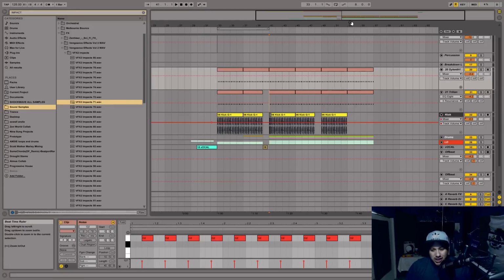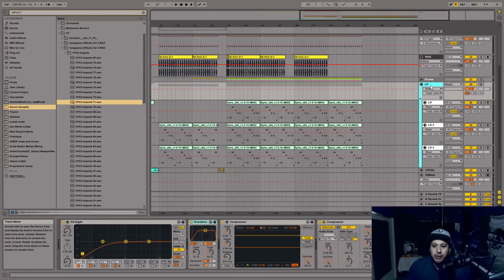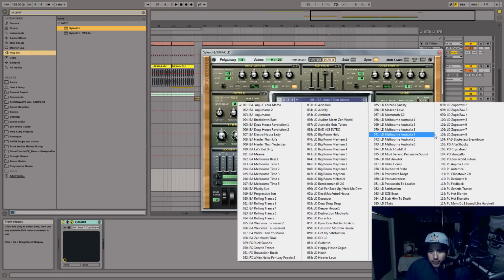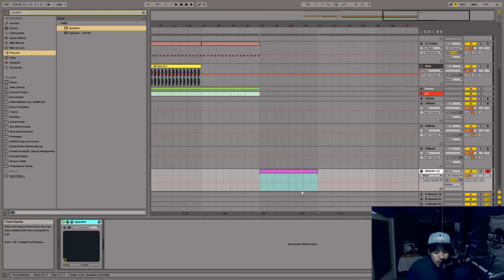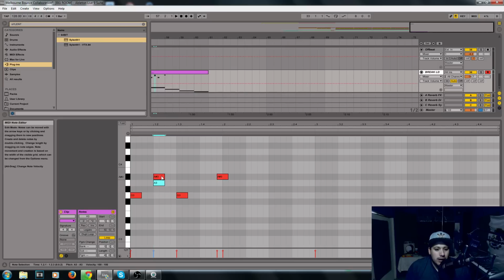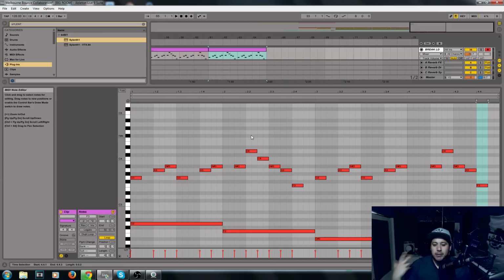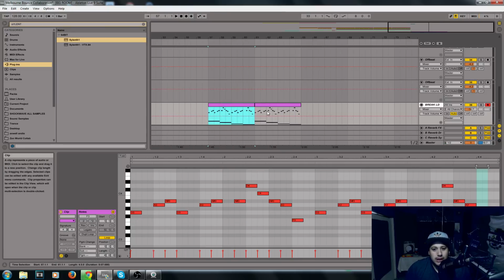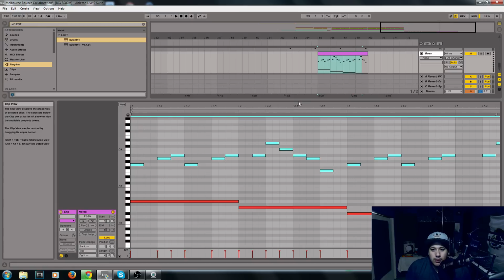Lets Collaborate: Melbourne Bounce Episode 4: Melody Talk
Today we talk about melodies in this genre of Melbourne Bounce. Don't forget to send me your melodies